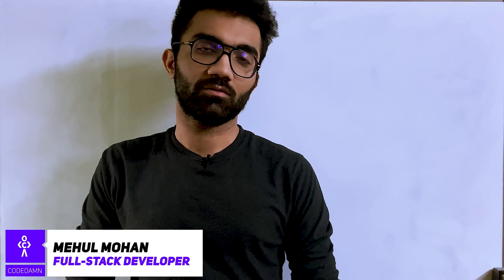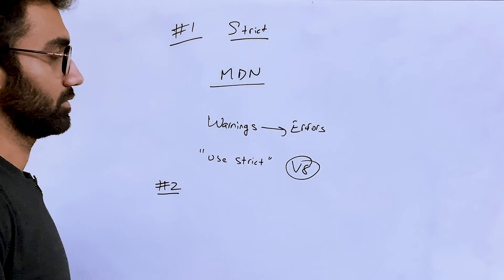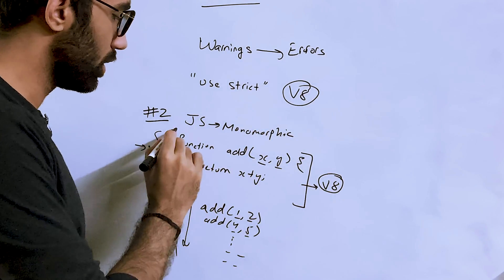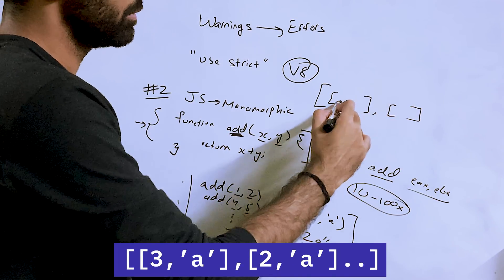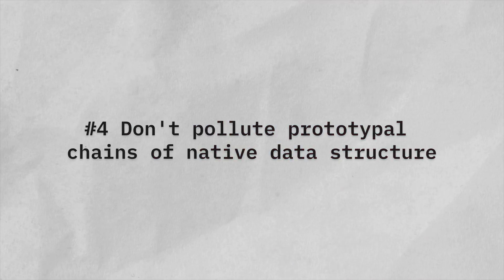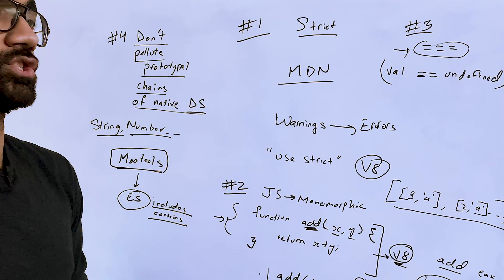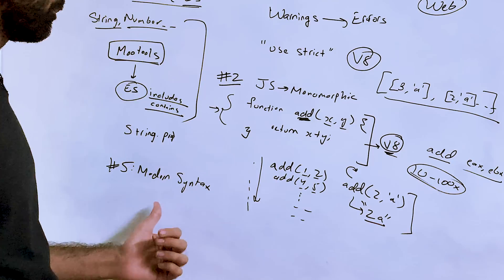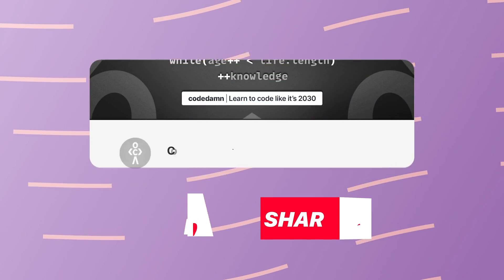5 JavaScript Do's and Don'ts You HAVE TO KNOW 🔥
Ever wondered what are the most important "Do's" and "Don'ts" in JavaScript as a developer?
Tune in till the end to learn the list and level up your game! 🔥

Timestamps
0:00 Teaser
0:23 #1 Strict mode
1:13 #2 Stick to Monomorphism
4:06 #3 Strict equality (===)
4:57 #4 Don't pollute prototypal chains os native data structure
6:55 #5 Modern syntax
8:03 Conclusion
8:17 Outro

✨ Video Tags ✨
Kill The Game with These 5 JavaScript Do's & Don'ts | 5 JavaScript Hacks YOU DIDN'T KNOW